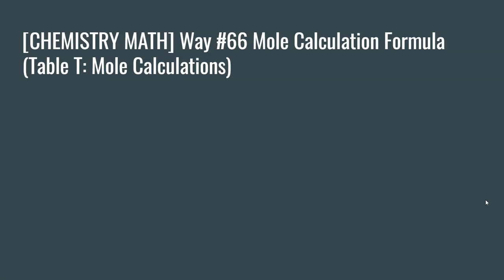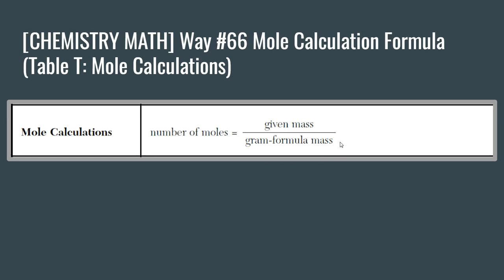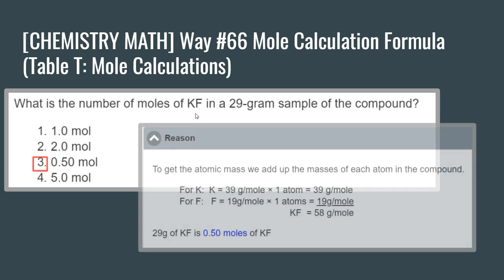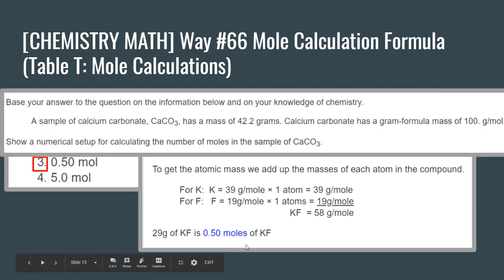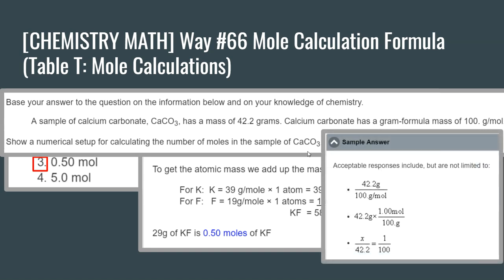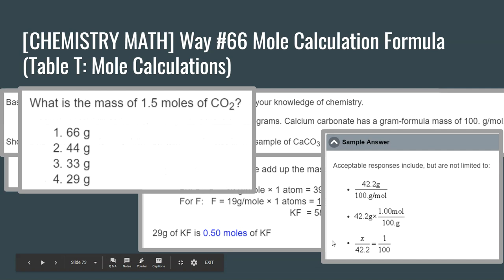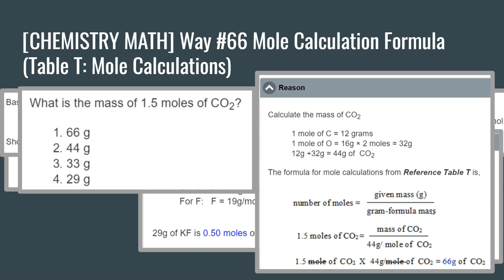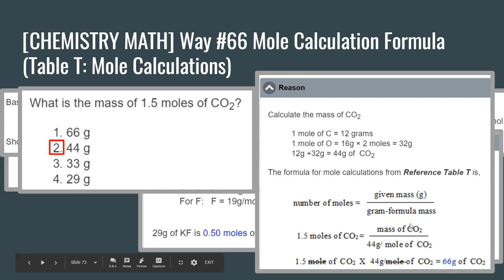Video #66 How to Calculate Moles from a Given Mass